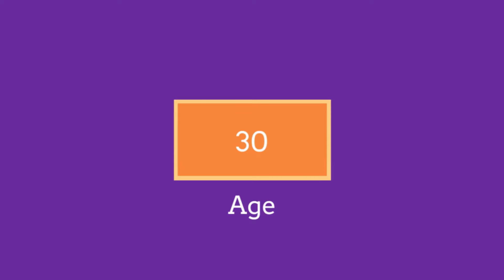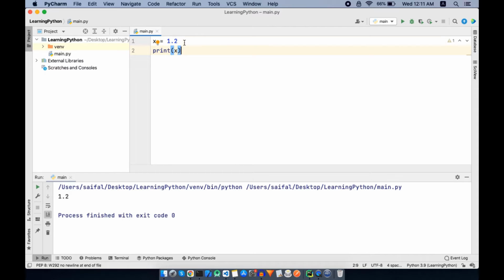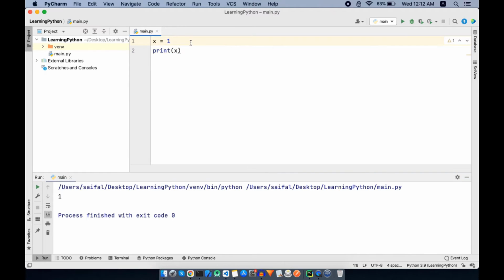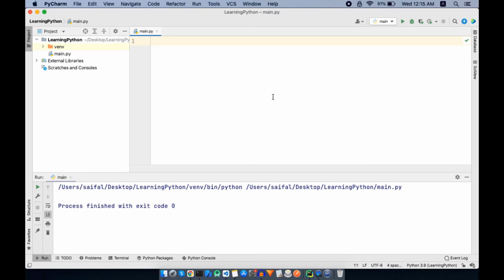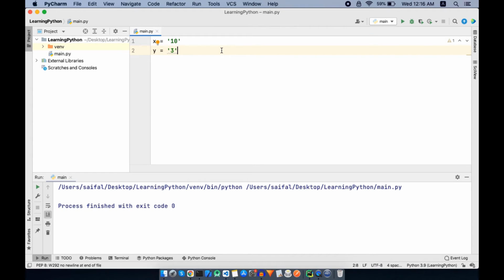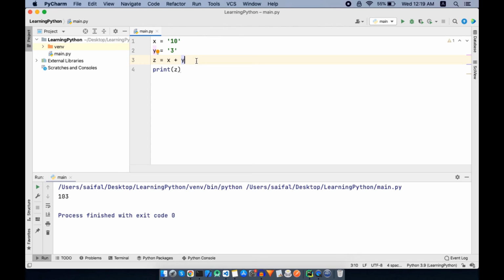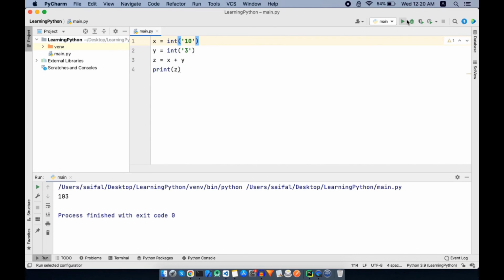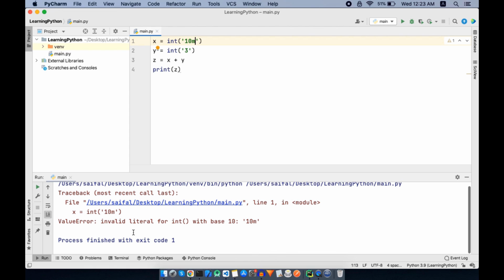Type casting in Python | Data Type Conversion in Python | Convert Variable Data Types